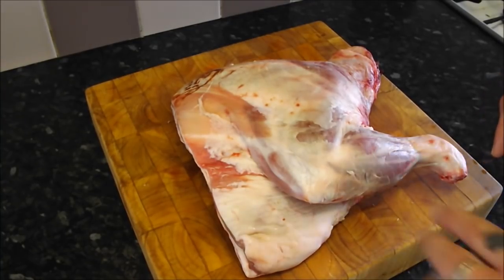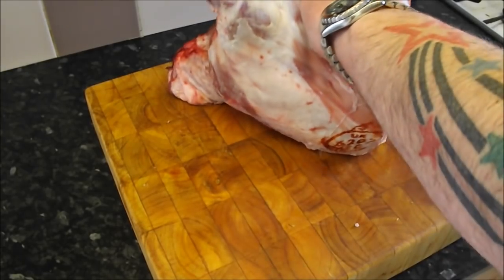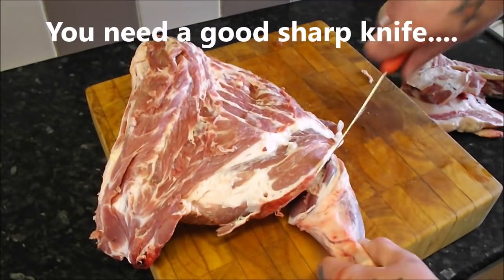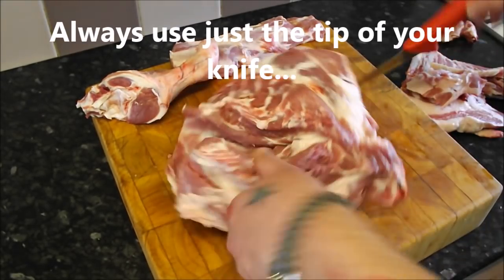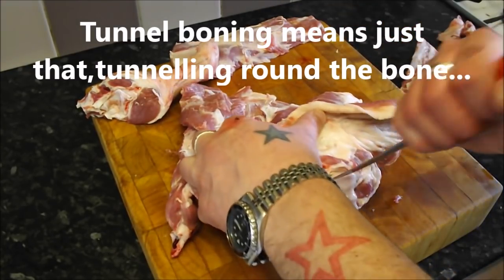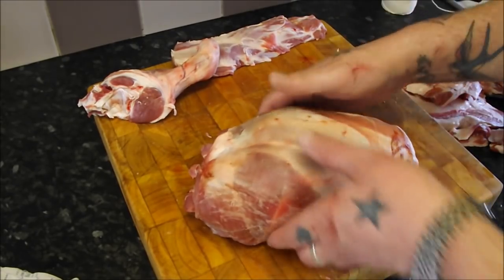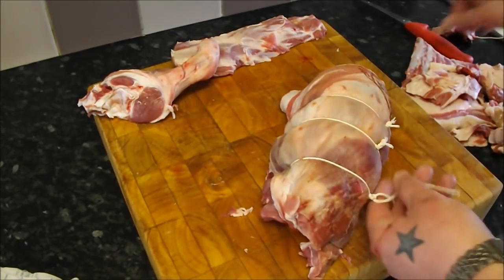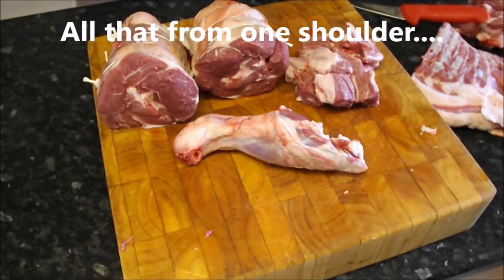How To Bone And Roll A Shoulder Of Lamb.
Showing how to completely bone and then roll a Shoulder Of Lamb,Ready for roasting,a totaly boneless,Lamb Shoulder,A fantastic joint of meat.Many thanks.